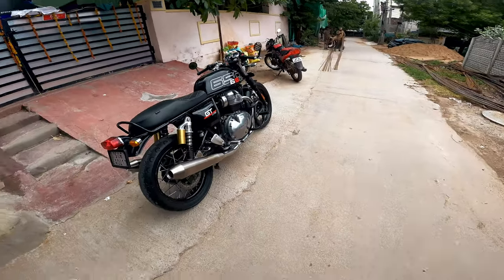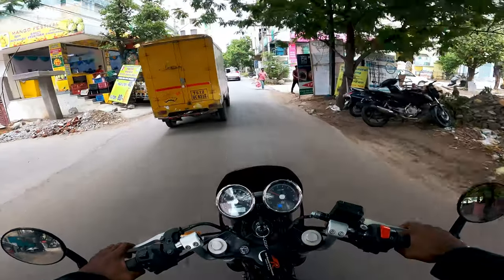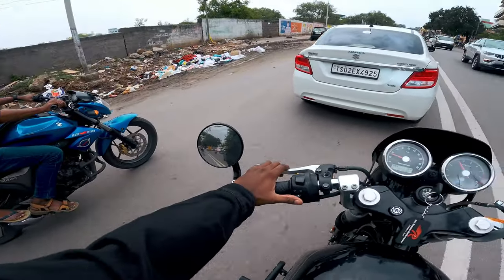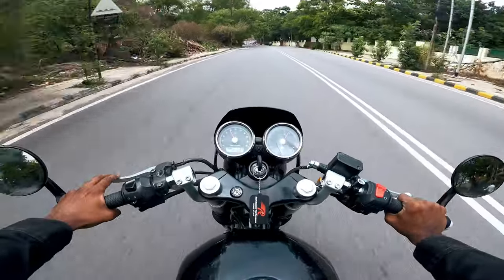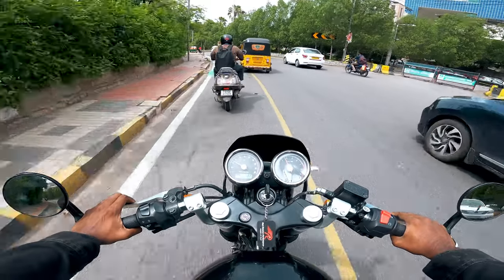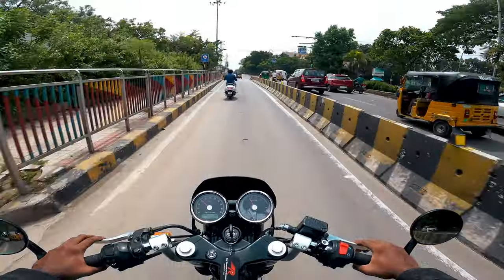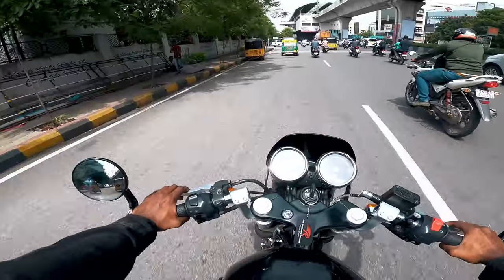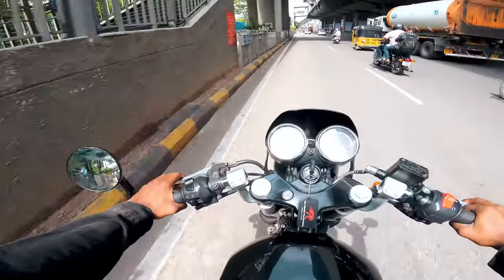DID I CRASH THIS LIMITED EDITION GT650? TELUGU MOTOVLOG | SABUSPEC | ASHIK SABU.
In this thrilling Telugu Motovlog episode, join Ashik Sabu as he takes you on a wild ride in his limited edition GT650 motorcycle. Hold on tight as Ashik shares the heart-pounding experience of a crash that unfolds during this adventure. Get ready for adrenaline-fueled action, incredible visuals, and captivating storytelling as Ashik takes you through the highs and lows of this unforgettable journey. Don't miss out on this exhilarating episode of Telugu Motovlog as Ashik Sabu brings you the reality of crashing a limited edition GT650.

Feed back is highly appreciated, Have a great day ahead.

Links to the Products i use :

Go pro hero 9 black
Mac book air M1